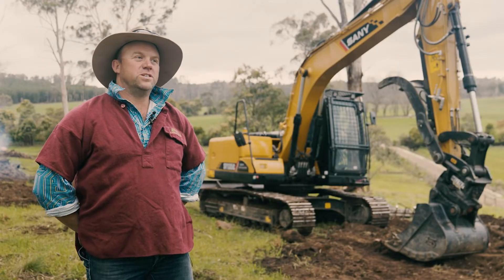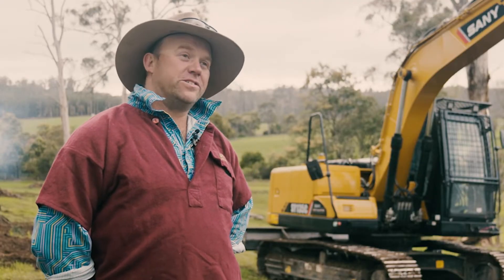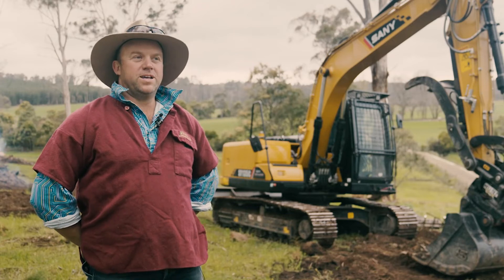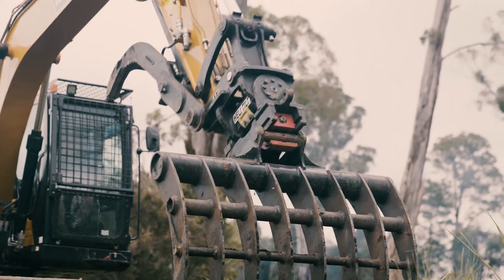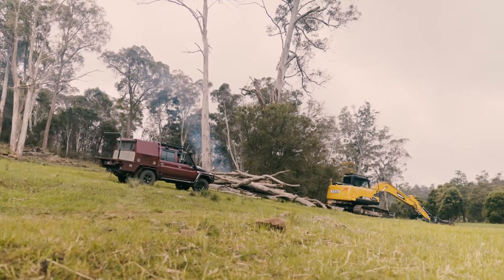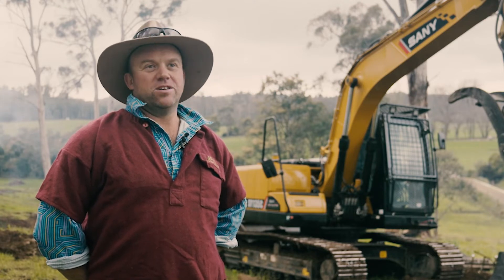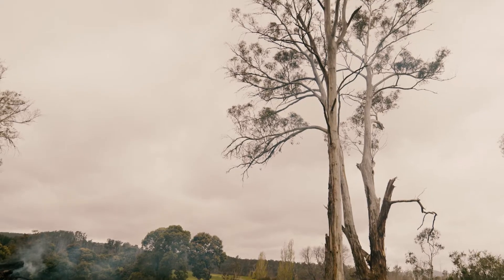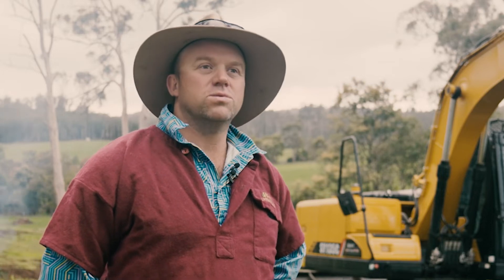Customer Profile: Wenlock Enterprises, Tasmania with Heli-Tilt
Tim Reed, of Wenlock Enterprises in Tasmania, explains how using Attach2's Heli-Tilt has made his machine very universal. This family opperated business, who mainly concentrates on land clearing, development and property management in the farming sector, uses the Heli-Tilt because as Tim states, he "didnt care about paying a bit extra to get a hitch that works everytime, no issues, and has the service to back it up". Find out more by watching this video!

Attach2 is a premium attachment supplier with manufacturing hubs and offices in New Zealand, Australia and North America. We do more than just make attachments; we work with our end-users and dealers to make operator-centric attachments that improve productivity and user friendliness.

Fast Fulfilment - Quality Assured – Excavator Performance – Product Utility

We Supply: Hydraulic Quick Couplers, Tilting Hitches, Buckets, Wide Buckets, Mud Buckets, Tilt Buckets, Trench Buckets, Spade Buckets, All in One Buckets, Multi Grab Buckets, Rotating Grabs, Rippers, Root Rakes, Track Guards